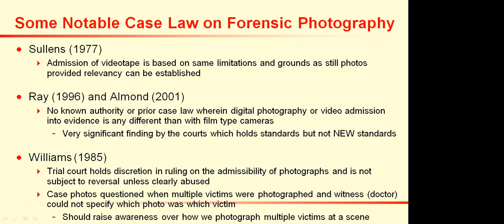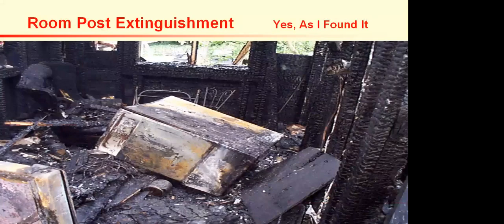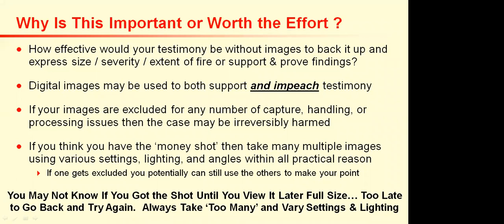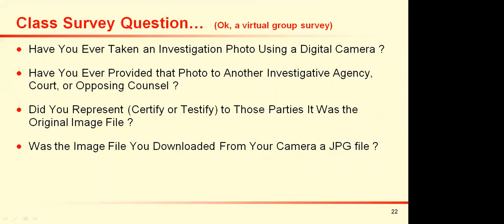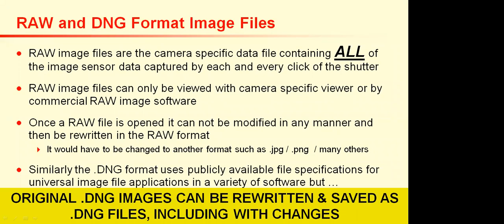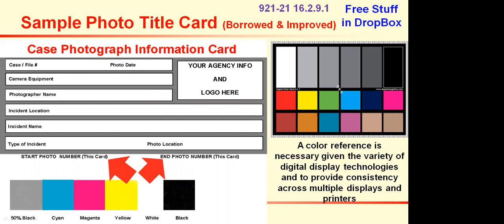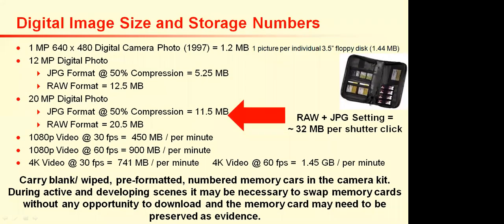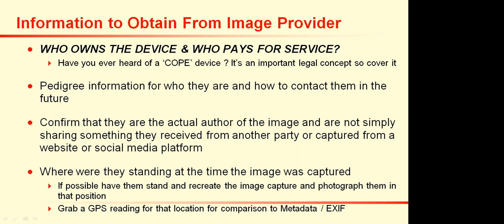S#13 DCARI Digital Image Forensics Instructor Private Fire Investigator David T Phelan